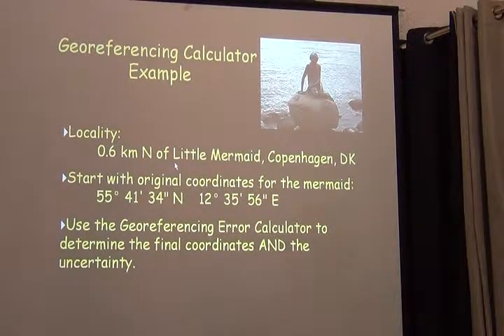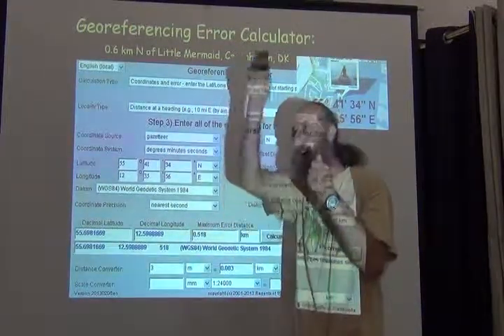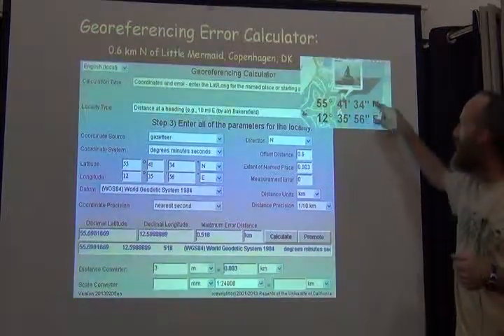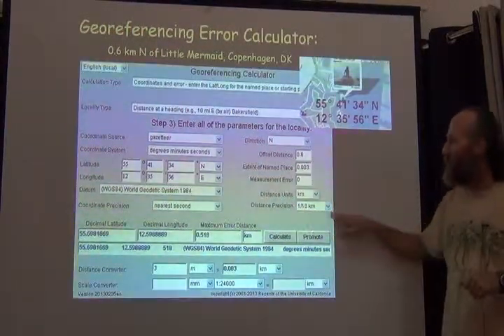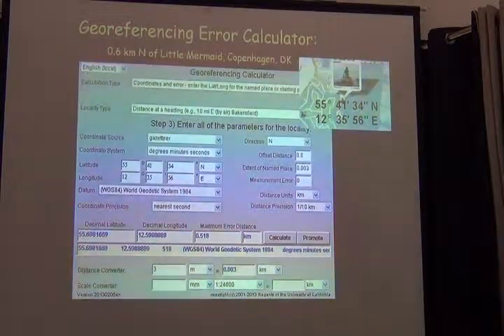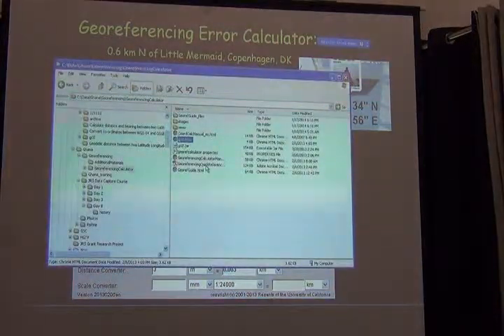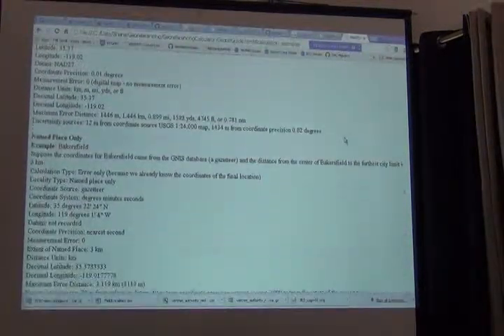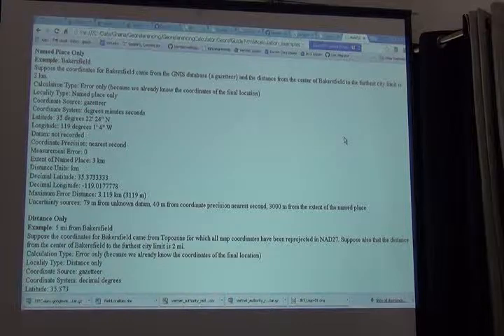BITC / Data Capture - Georeferencing Calculator - 1